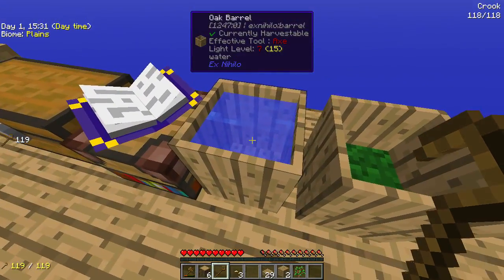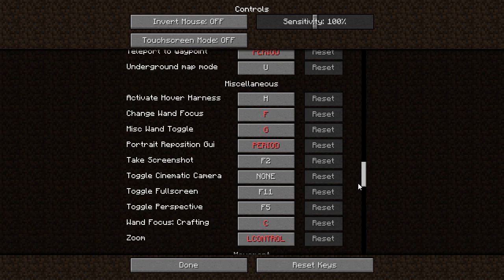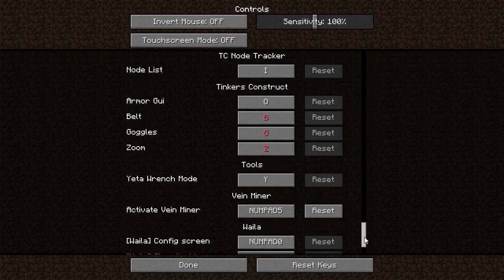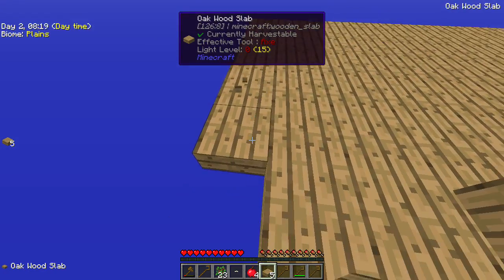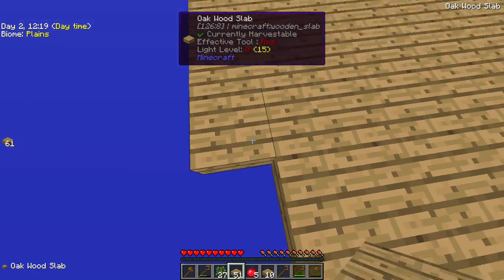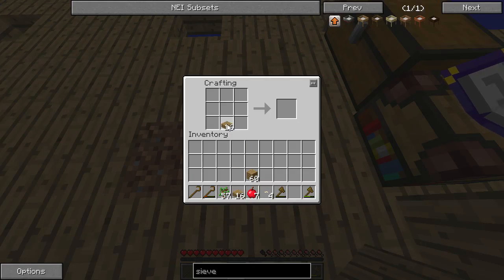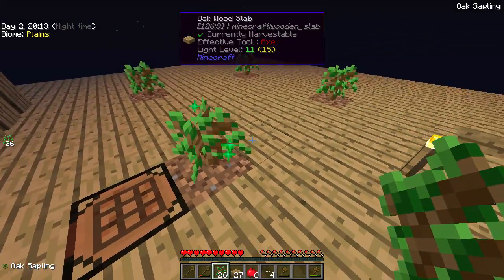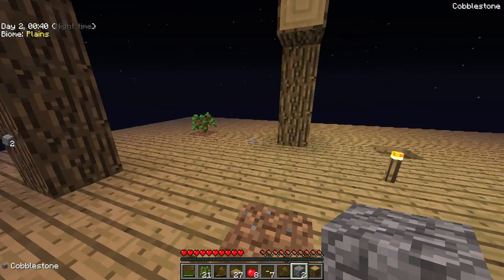Minecraft SKYFACTORY - Cobblestone! w/ElitePlayz #2